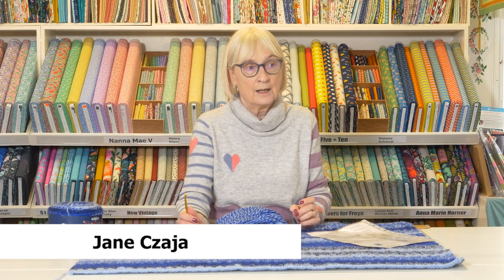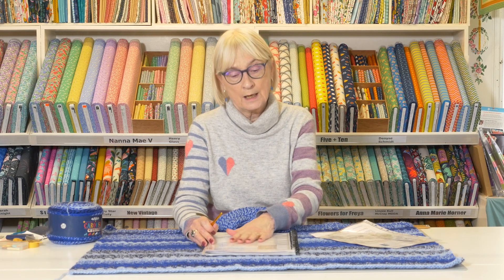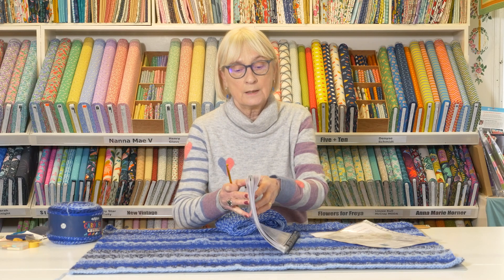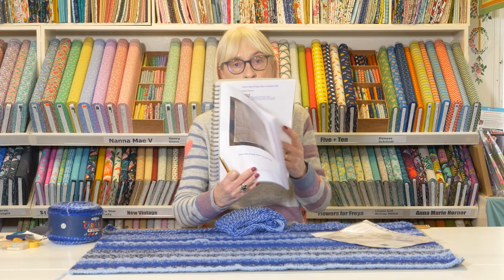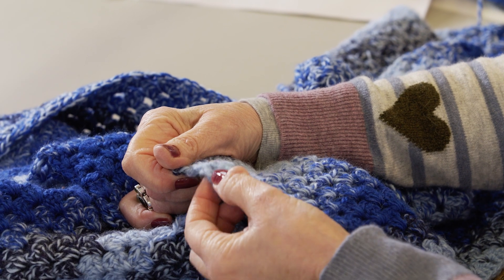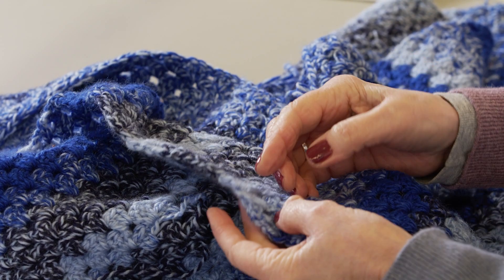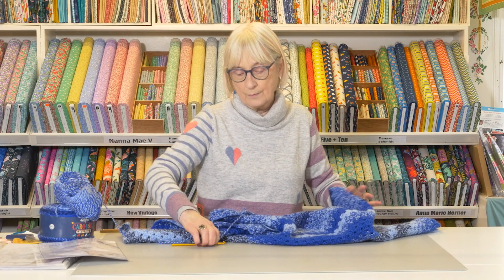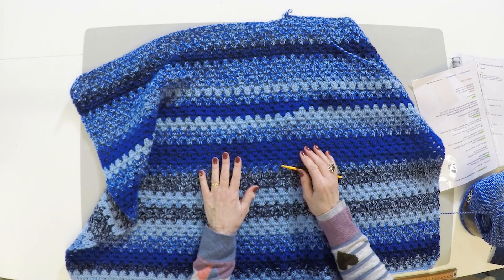Granny Strip Carousel Blanket with Jane Czaja (Taster Video)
Granny Strip Carousel Blanket with Jane Czaja - this simple blanket uses a chain and treble stitch in rows to form the granny stitch. There are no corners to turn as it is worked in rows so easy for the beginner.

Starting with a 2 row foundation and set up with a row of crochet trebles. This method allows the creation of a blanket of any size.

Jane suggests using a variegated/ colour changing wool as an easy way to create a stripe without having to change yarns. There are tips on matching your hook size to the weight of yarn. Whilst adjusting the length of the foundation chain to resize your blanket.

This is just a taster but you can access the full workshop